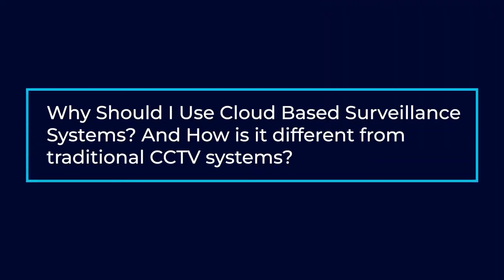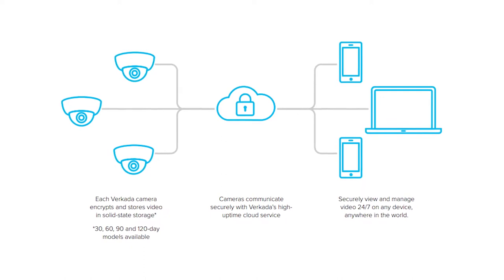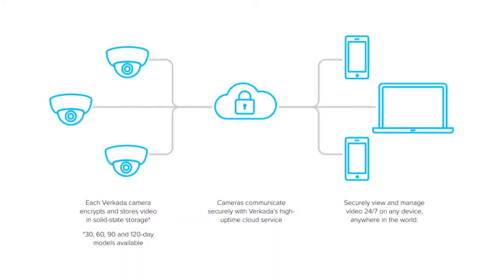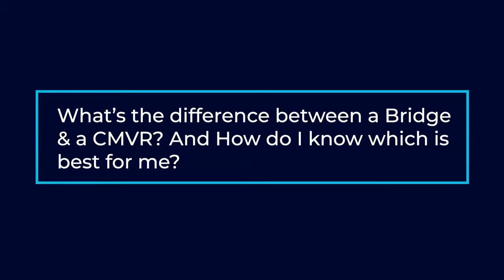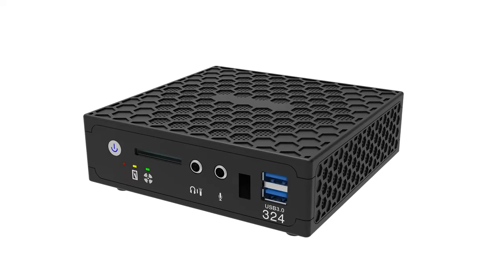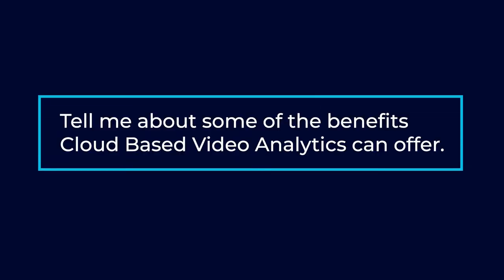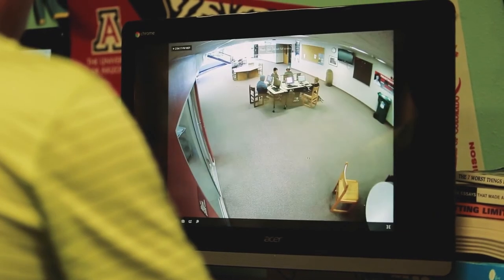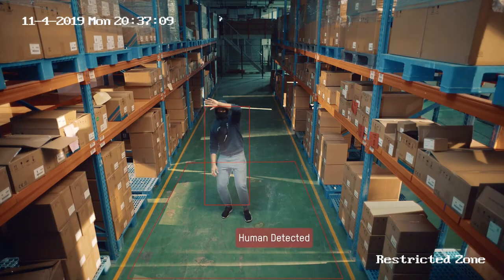Cloud Based Security Cameras: Everything You Need to Know Before Installing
In this video, we'll be answering some of the most frequently asked questions about Cloud Based Security Cameras. This includes questions like: Why Should I Use Cloud Based Surveillance Systems, How is it different from traditional CCTV systems, What’s the difference between a Bridge and CMVR, the benefits Cloud Based Video Analytics, What are Cloud Based surveillance Apps capable of, and Can CCTV cloud storage get hacked. Keep watching to learn more and if you'd like Zac to answer your question in the next videos, please leave your question below!

Timestamps

00:00 Cloud Based Security Cameras Intro
00:11 Why Should I Use Cloud Based Surveillance Systems? And How is it Different from Traditional CCTV Systems?
02:00 What’s the Difference Between a Bridge and CMVR? And How do I Know Which is Best for Me?
02:42 Benefits Cloud Based Video Analytics Can Offer
03:34 What are Cloud Based Surveillance Apps Capable of and What are Some of the Practical Applications?
04:13 Can CCTV Cloud Storage Get Hacked? What Barriers are Put in Place to Prevent That?
04:57 Conclusion